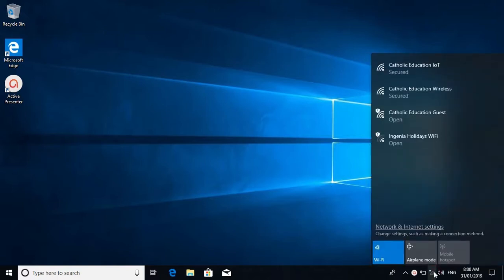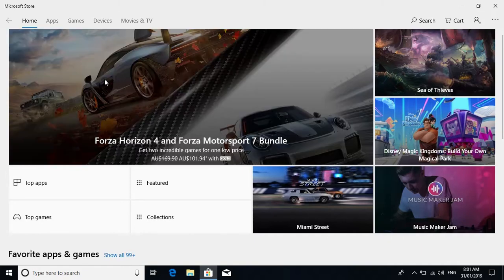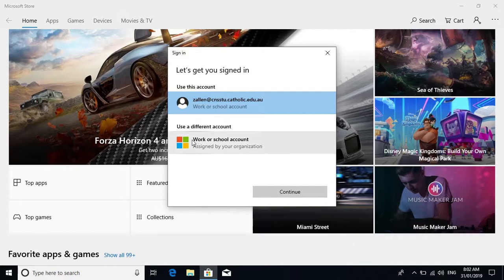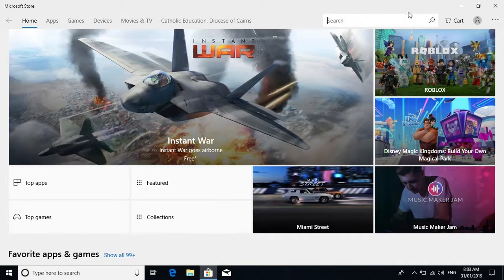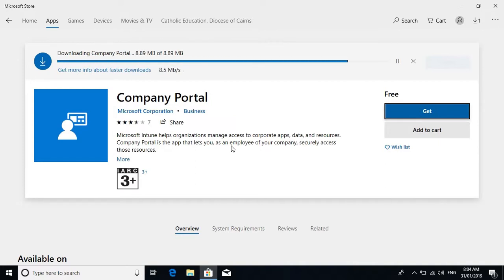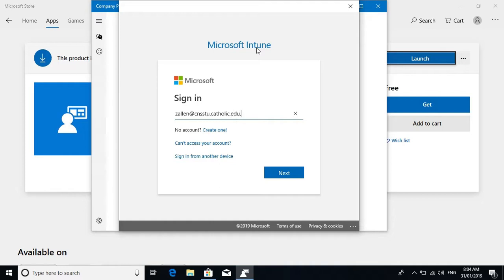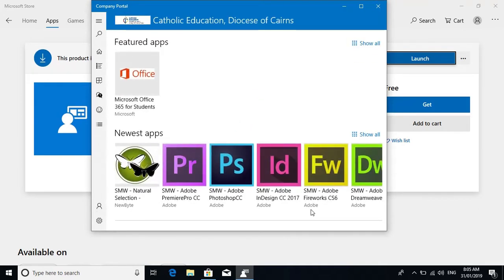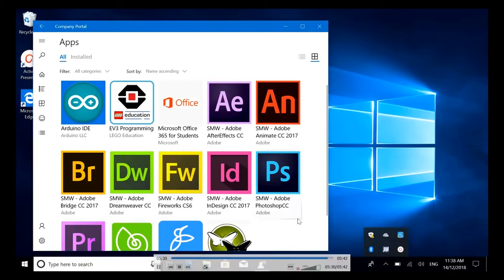Updated Company Portal Tutorial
Since the dedicated technology session on 30/1 we have updated the tutorial for accessing the company portal.
There are a few students that are refusing to install the Company Portal with the argument being that printing and wireless have worked fine without it, however our printing services are changing and the wireless verification process is changing too, this is a requirement of the 'Data Protection Act of 2018'.
Please see below an image that appears while authenticating, it details what we can and cannot "do". Company portal does not give us access to your screen on any level nor can we peruse your browsing history, passwords or documents. Failure to install the company portal means that you are choosing not to abide by our network requirements and you will experience restricted services and limited connection.
Installing the Company Portal means you have access to  some amazing software, that would otherwise be very expensive for you to obtain on your own! It is also where we access our printing services and network approvals.